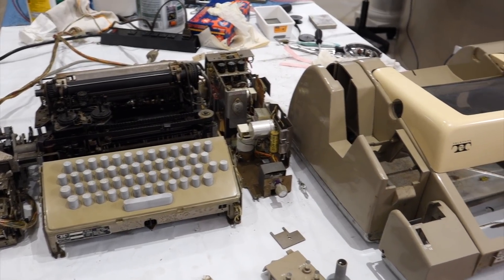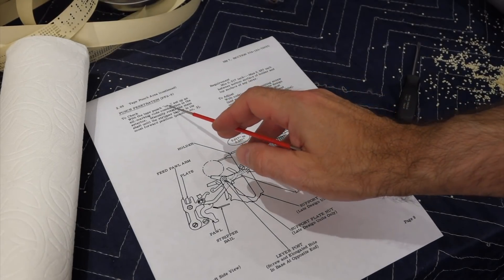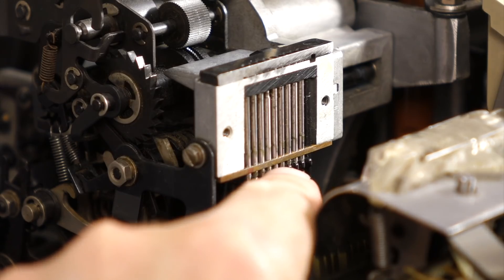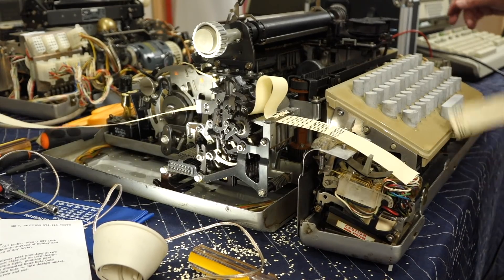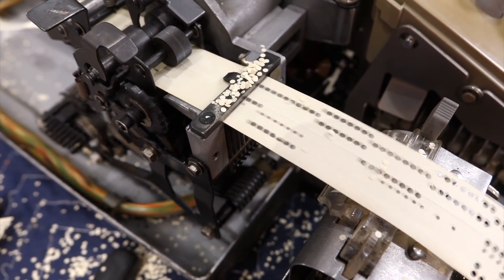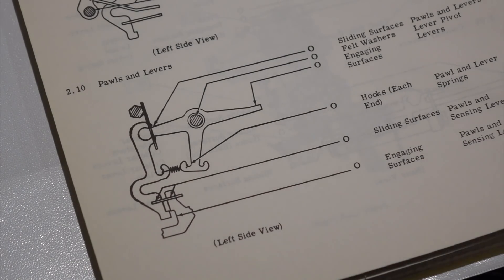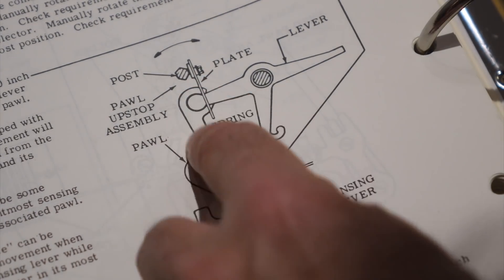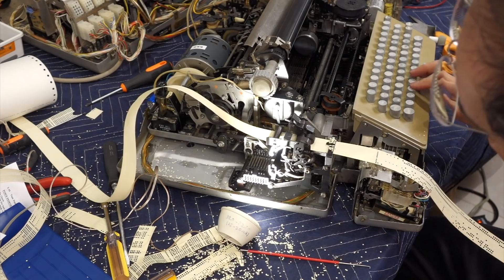Teletype ASR 33 Part 8: Paper Tape Punch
With the receive/print section now working, we turn our attention to the paper tape functions, starting with the punch.